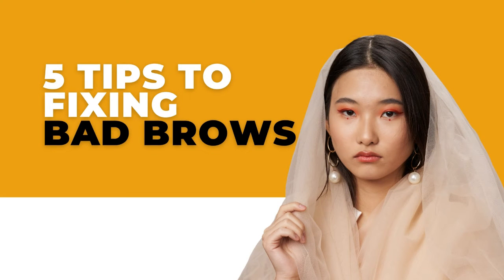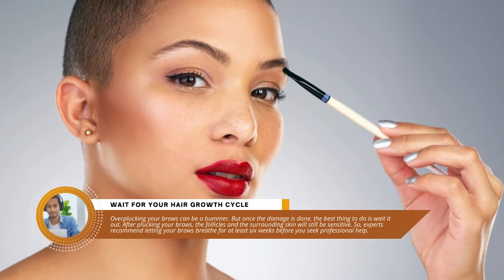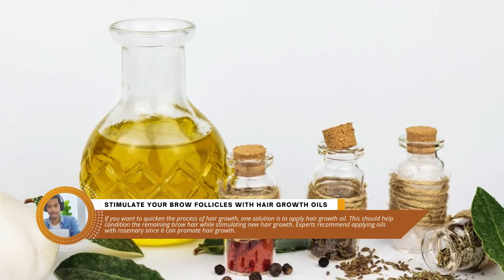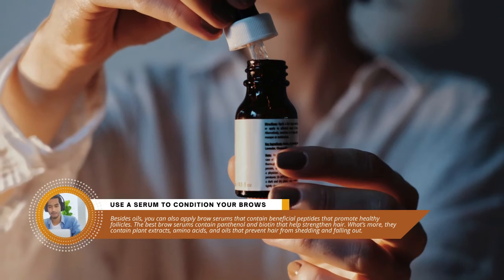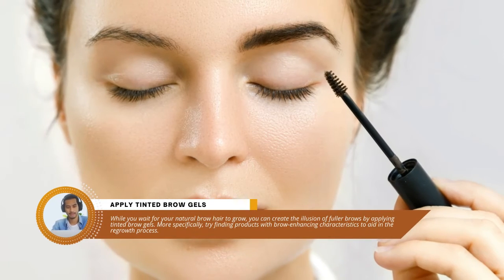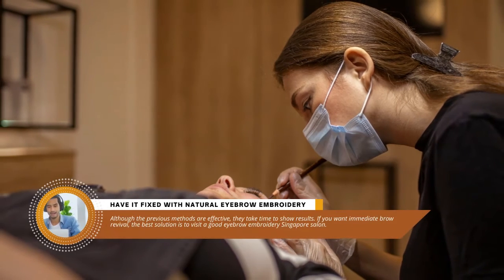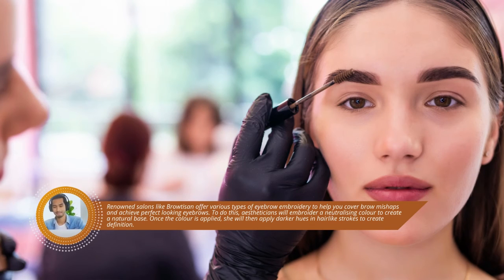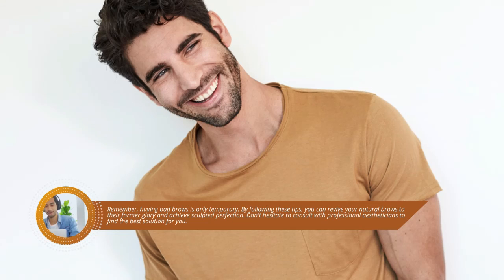5 Tips to Fixing Bad Brows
Badly shaped eyebrows can be a real pain. Eyebrows can make or break a person's face. They have a lot of influence over a person's facial appearance. This blog will look at 5 tips to fixing your bad eyebrows

Eyebrow embroidery is one of the best eyebrow enhancement methods to fix bad eyebrows. Eyebrow embroidery is a great way to restore eyebrows that have been over-tweezed, over-waxed, or over-worried. Eyebrow embroidery uses a hand-held tool to make tiny holes in the brow area, which allows the pigment to be deposited in a more natural way since a hand-held tool mimics a person’s brow hair, the brows look more natural. Learn more about the benefits of eyebrow embroidery

If you're planning to visit Browtisan, find the salon/branch nearest to you.

Visit Browtisan at DELFI ORCHARD
Address: 402 Orchard Road #03-14/15/17, Delfi Orchard Singapore 238876

Visit Browtisan at PLAZA SINGAPURA
Address: 68 Orchard Road, #06-14, Plaza Singapura Singapore 238839

Visit Browtisan at ARTRA REDHILL
Address: 12 Alexandra View, #01-16 ARTRA Condo Singapore 158736